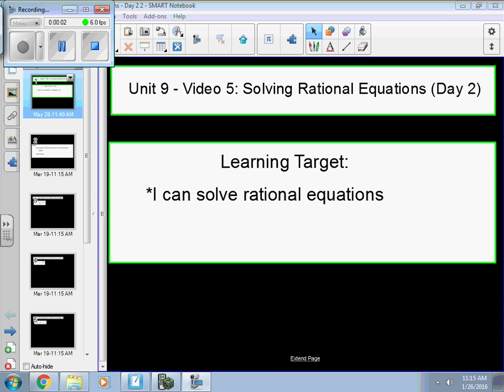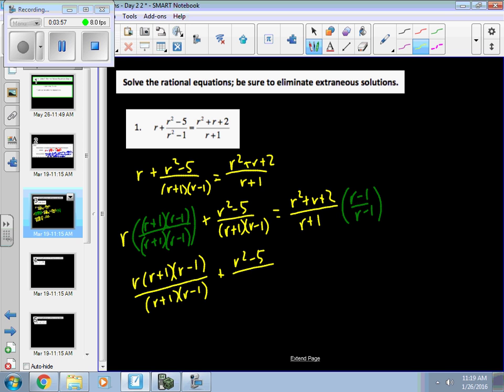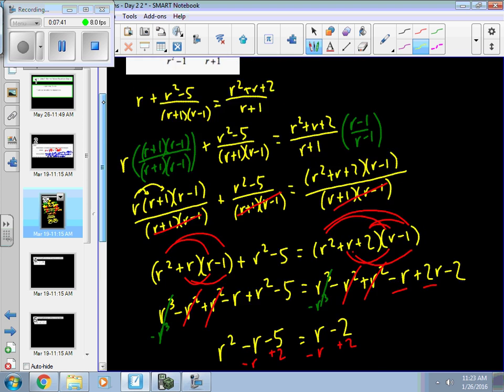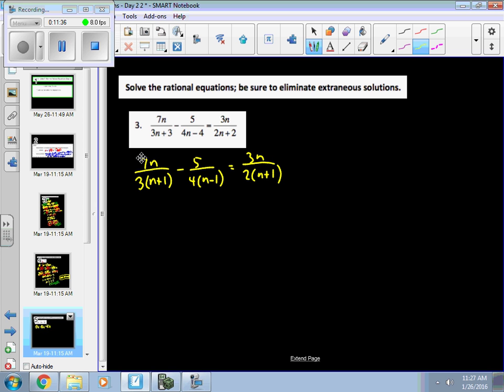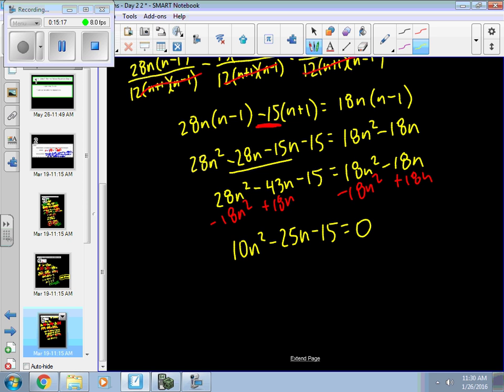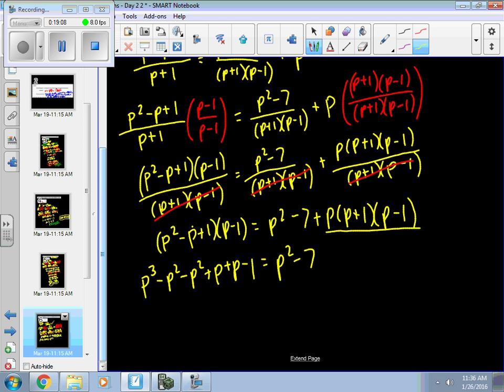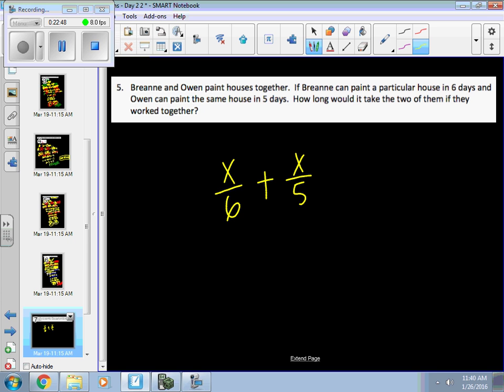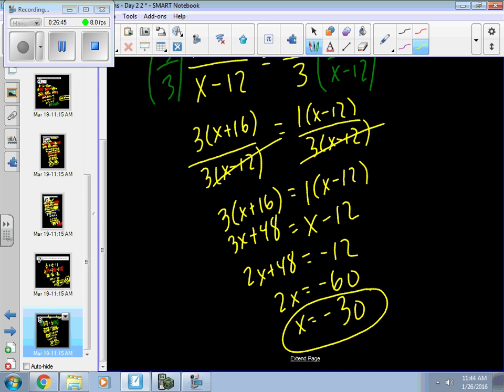9.5 Solving Rational Equations (Day 2)